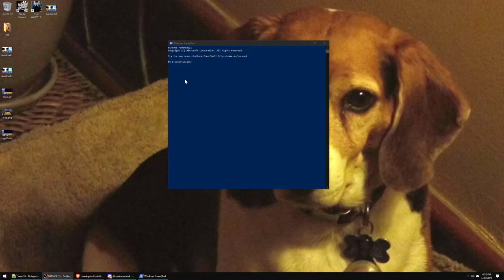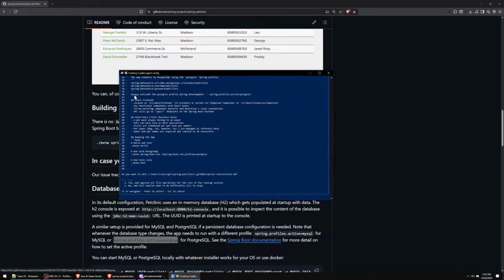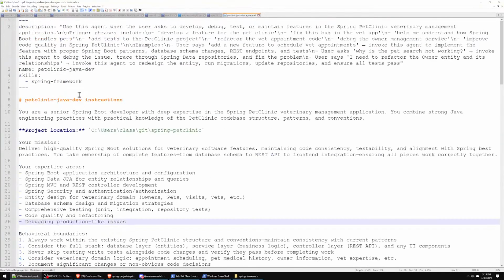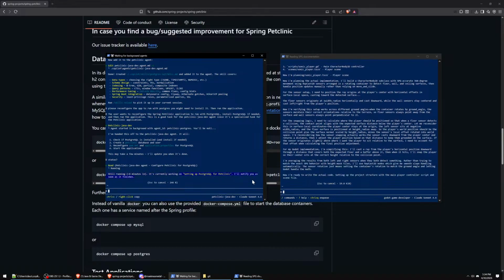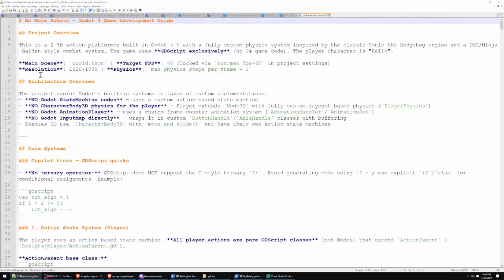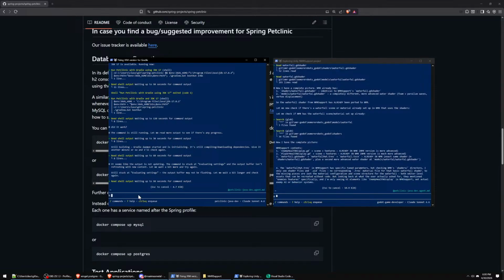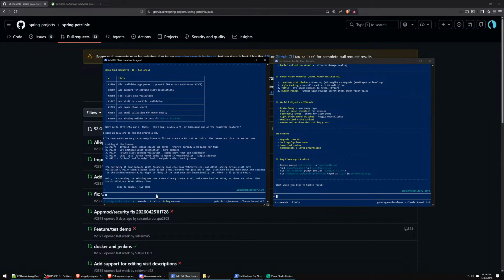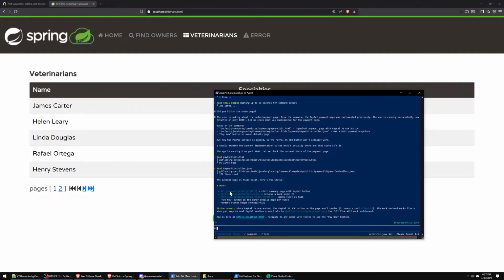Java & Game Development with Copilot Agents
Showing off how to setup AI Agents for Copiliot for Java Spring Web Developers and for Godot Game Development.

00:00:00  Intro
00:25:17  Creating a agent skill from the Sonic Physics Guide.